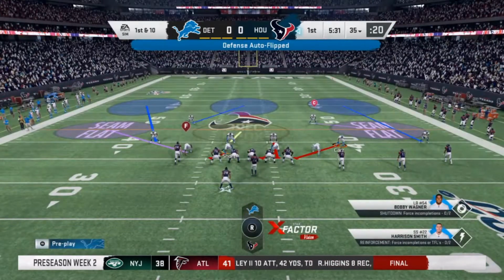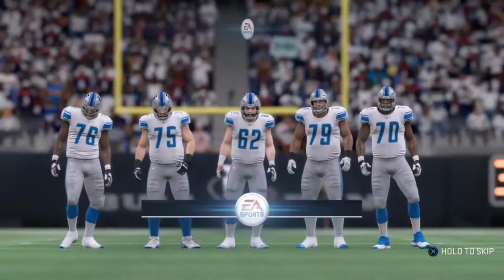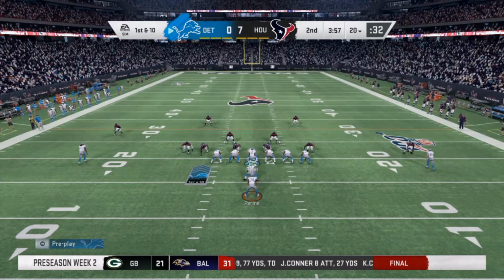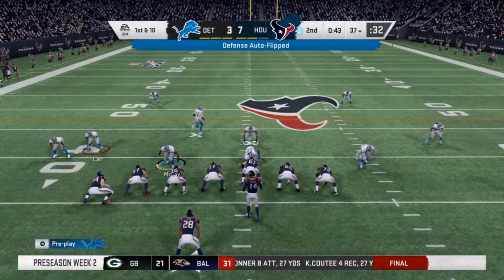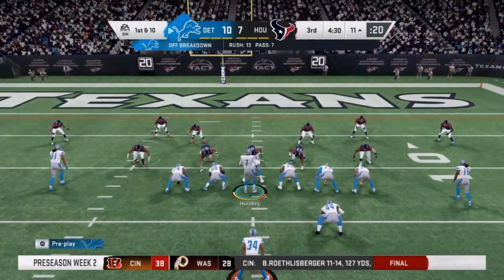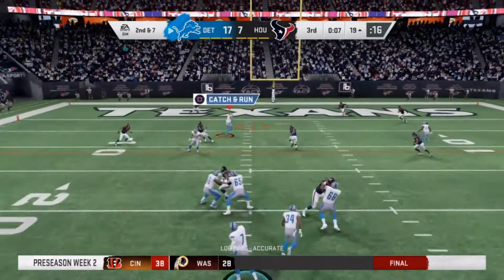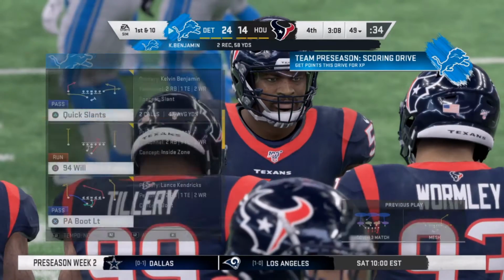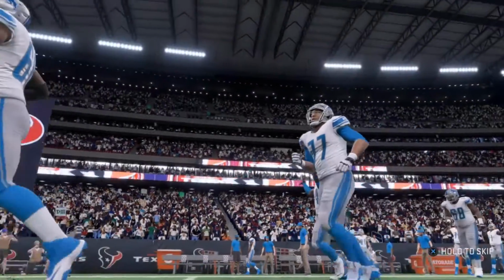Back and Forth Game Madden 20 Brothers Fantasy Draft Episode Three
In this episode of the Brothers play Madden 20 Franchise mode we have an exciting game that goes back and forth.